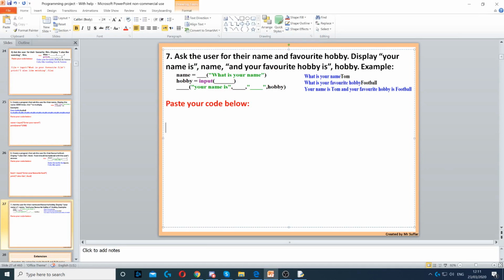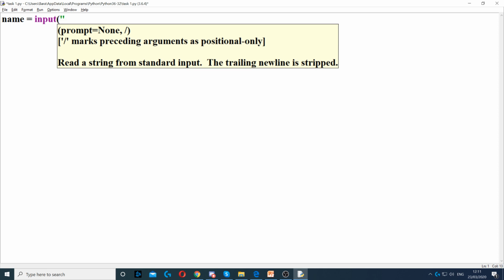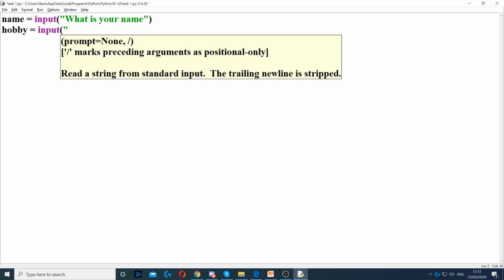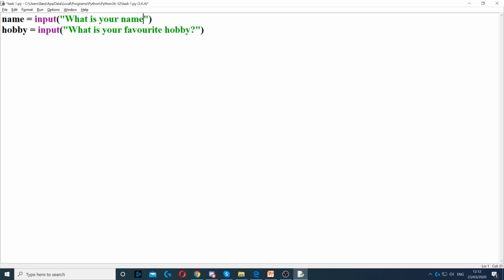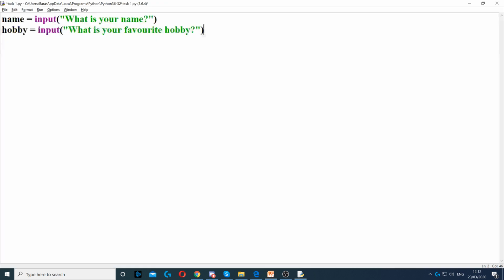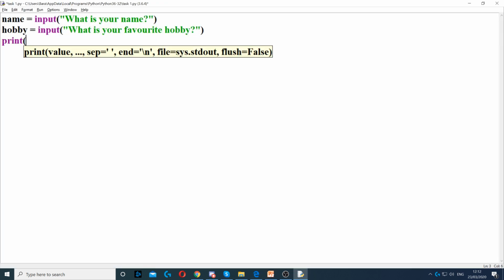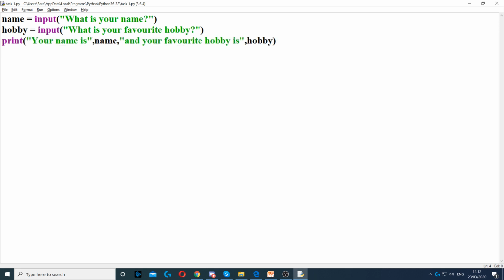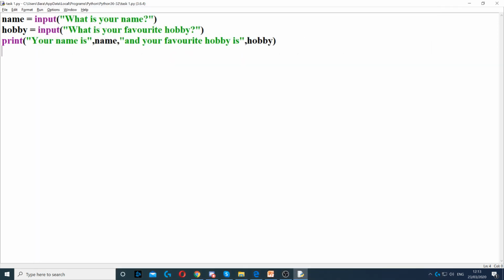Task 7 - Input function